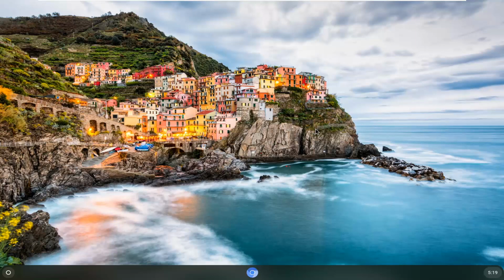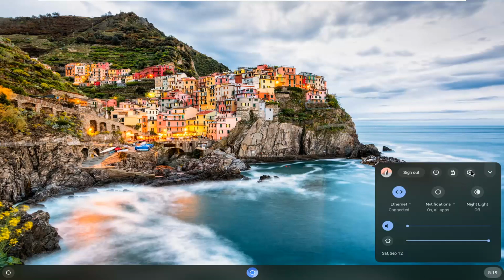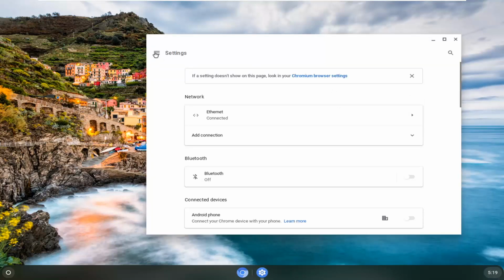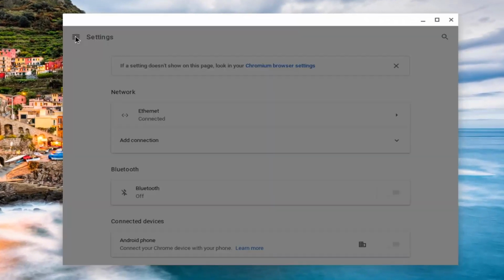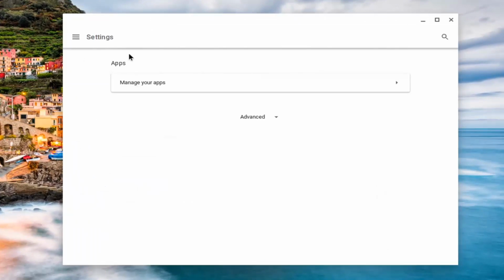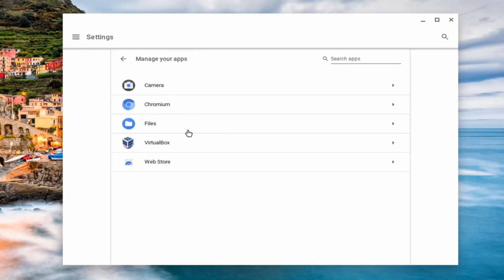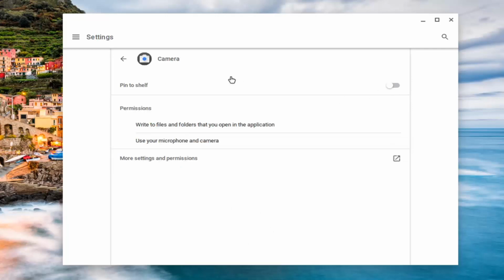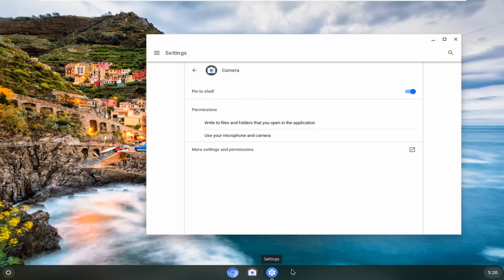How To Pin App To System Shelf In Chromebook [Tutorial]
At the bottom or side of your screen, you'll see a row of apps, called the shelf. If there's an app you use frequently, you can pin it to the shelf for quick access.

Next to Chromebook’s App Launcher icon, you’ll see several additional application icons. These are shortcuts to frequently used applications on your Chromebook. If you find yourself frequently using applications like Gmail, Calendar, Docs, or Drive, adding shortcuts to these apps on your shelf is a great way to streamline your user experience.

Chromebooks and getting more and more popular, especially for those whose work is mostly depended on the internet or online tools. Another reason for the popularity of Chrome OS-powered devices is the easy-to-use interface, lightweight, and comparatively longer battery life.

Just like most other operating systems, the Chrome OS also allows users to pin shortcuts and applications in the “shelf” area. This is the area at the bottom of the screen. Windows OS calls it Taskbar while the macOS calls it Dock.

In this guide, we’ll show you how you can customize the Chrome OS shelf with pinning the apps and shortcuts as per your like.

Issues addressed in this tutorial:
Chromebook pin app to taskbar
pin app to shelf Chromebook
pin apps Chromebook